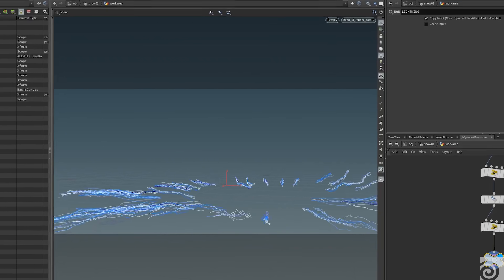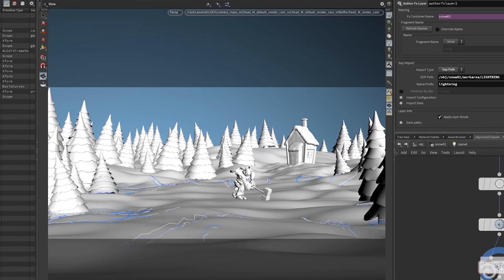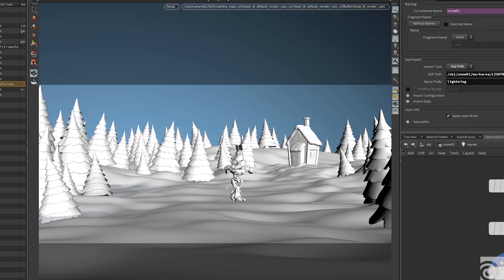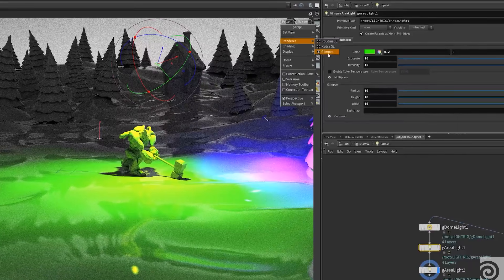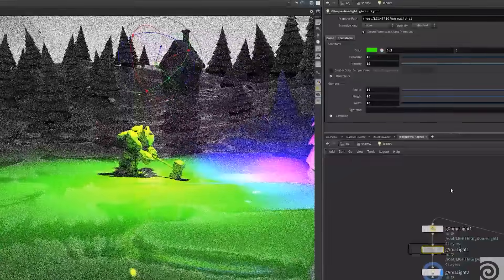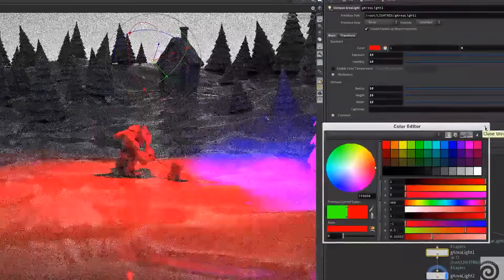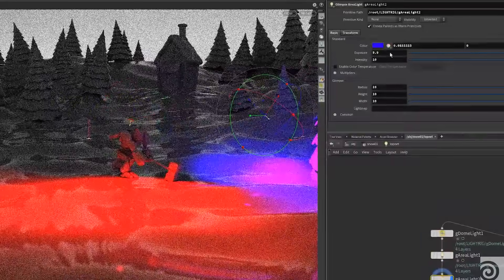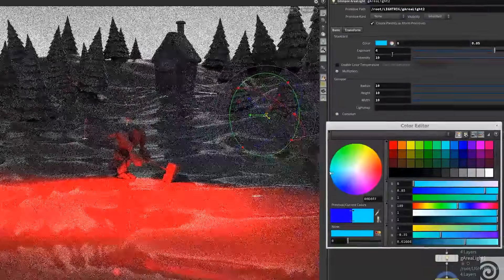USD/Solaris | Animal Logic | Houdini Connect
Luke Gravett, Associate FX Supervisor at Animal Logic discusses their push to simplify and unify their pipeline workflow processes by moving fully to Pixar's Universal Scene Description (USD) format, including the use of Houdini's new Solaris lighting tools.